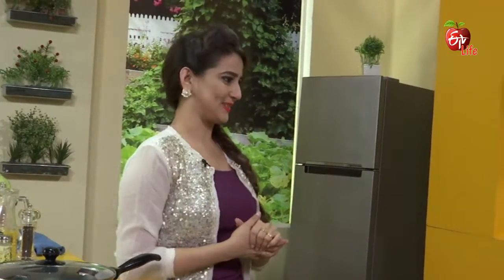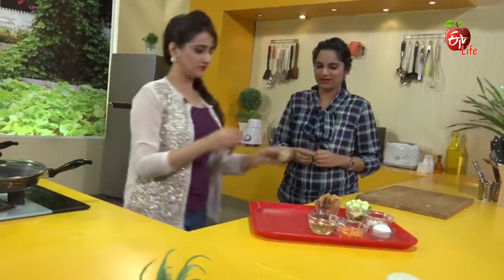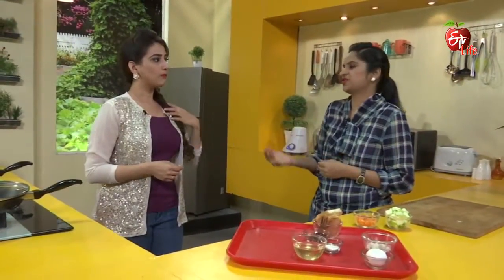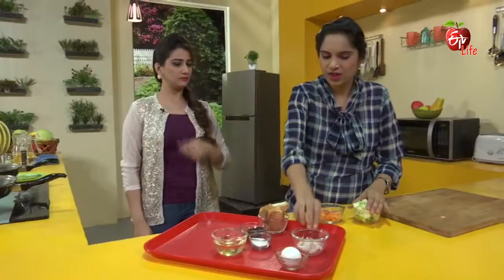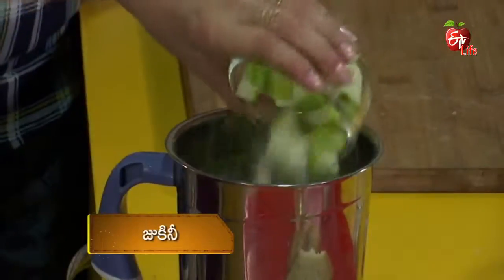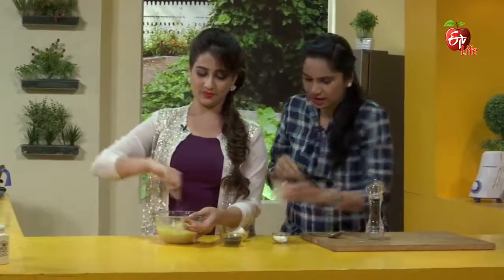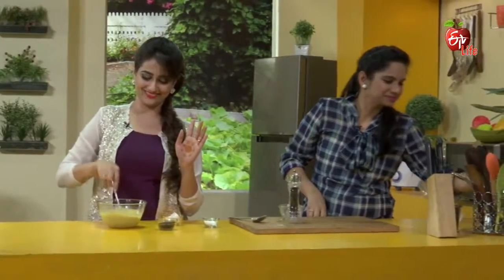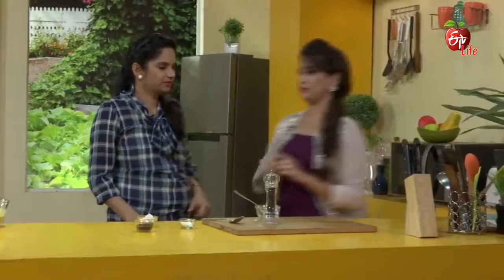Healthy & Tasty - Carrot Zucchini Lattice - 16th August 2016 - హెల్దీ & టేస్టీ